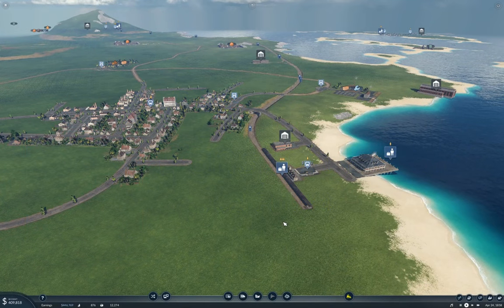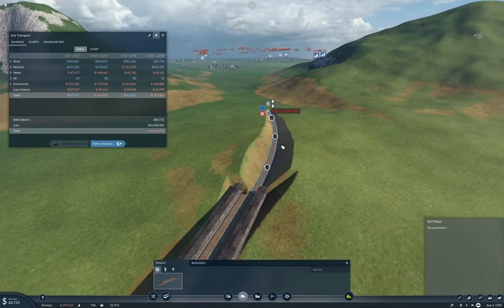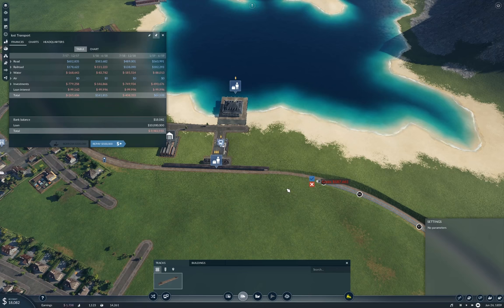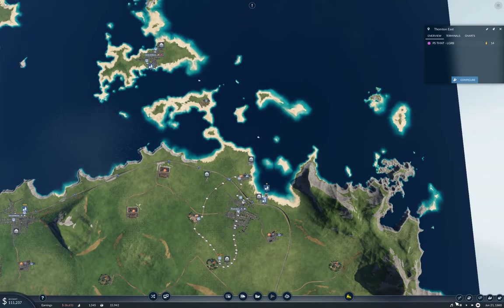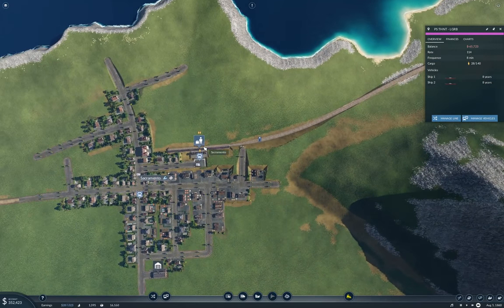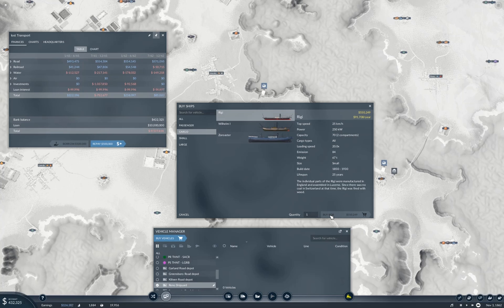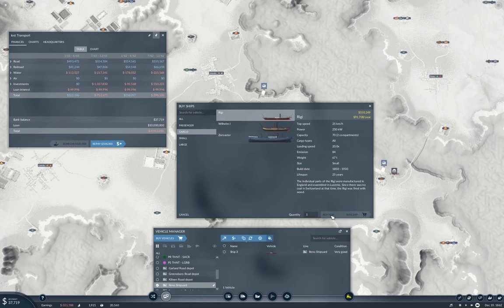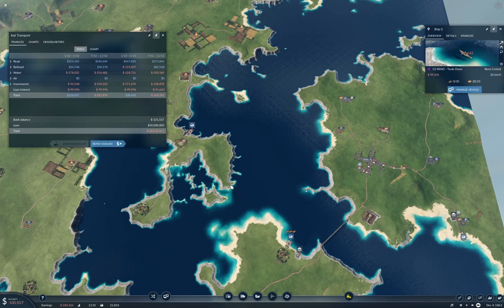Transport Fever 2 - Tropical Fun #4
More boats! A rail line that needs trains! Lack of profit! Oh my!